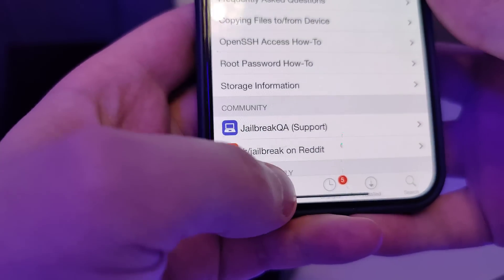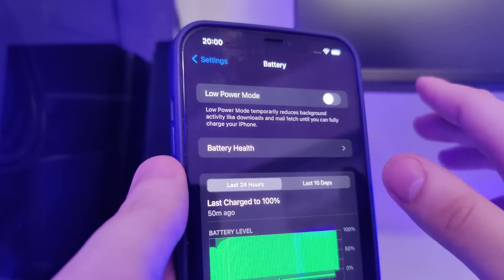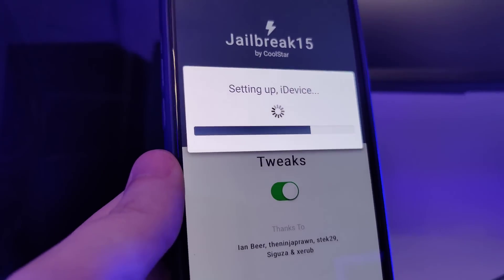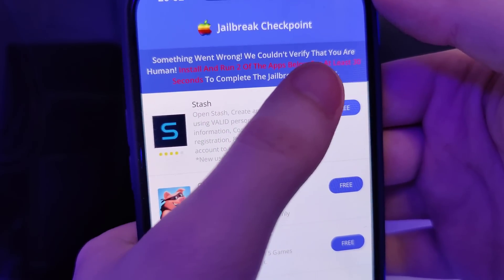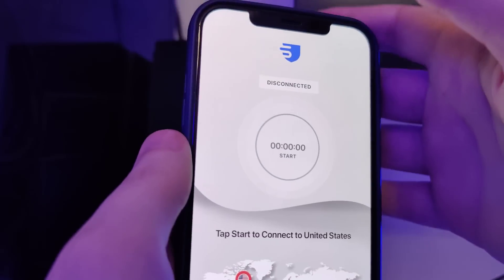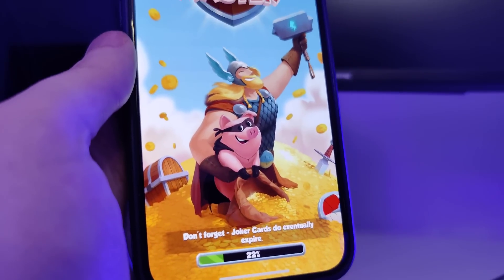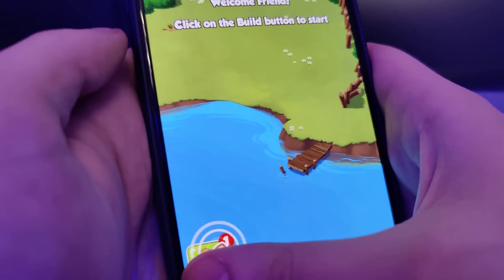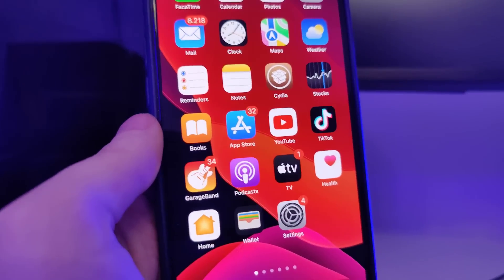iOS 15.5 Jailbreak - How To Jailbreak iOS 15.5 - Cydia 15.5 Untethered No Computer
It's been quite a while since our team has shown everyone Jailbreak iOS 15.5 so here it is finally. There's quite nothing like it and many people can attest to this fact. What's important is that you follow the instructions closely in order to comprehend how to Jailbreak iOS 15.5. Moreover, make sure that you've backed up your device and that you have a strong wifi connection. There's been many issues fixed in this version and soon you'll realize that it's a true improvement over the last one.

There's plenty of time to test out the following ios jailbreak and see for yourself if it's worth it or not. However, with all of the bugs in iOS 15.5 out of the way, it's a clear winner. Cydia is really great because it contains a bunch of tweaked apps that you usually won't find in the app store. There's always the chance that you can go back to the list in case something didn't go well with iOS 15.5 no computer. Things do happen from time to time, but it's nice to know that you get a second chance.

What you think about our tutorials really matter to us, so we are here to listen on what we can improve on. In the meantime, you can check out and have fun with iOS 15.5 Jailbreak untethered and all that it has to offer. Don't be shy and show your appreciation with a comment about what you liked in this updated version. Cheers!